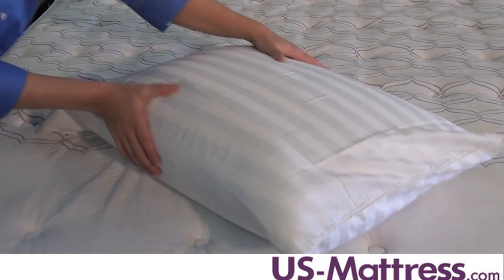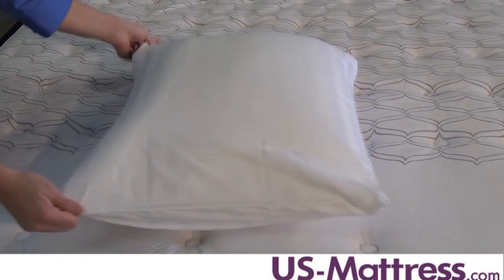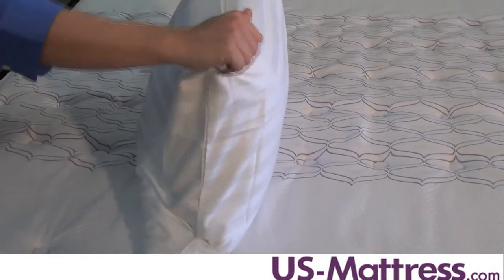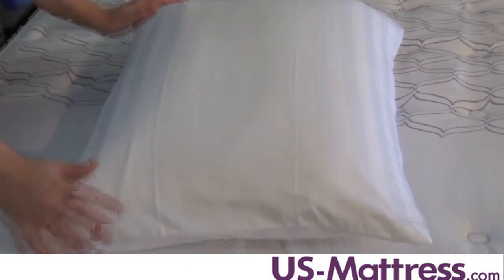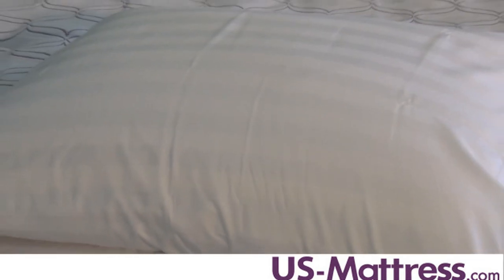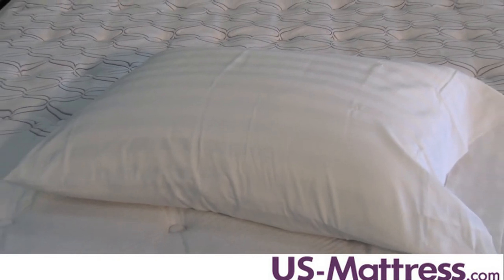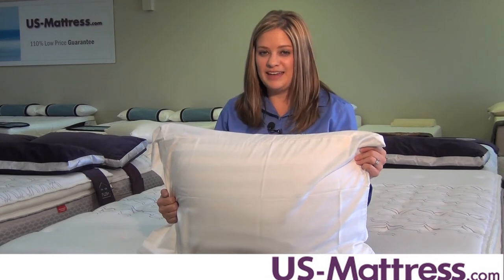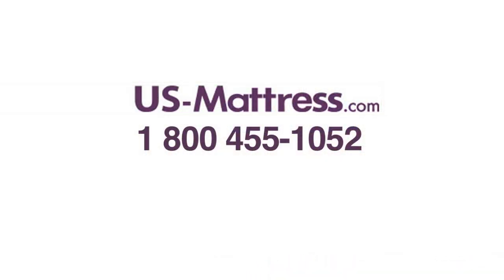Peacock Alley Duet II Pillowcase Pair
Assistant Buyer Andrea explains the benefits and features of the Peacock Alley Duet II Pillowcase Pair. More details on this pillowcase pair can be found on our